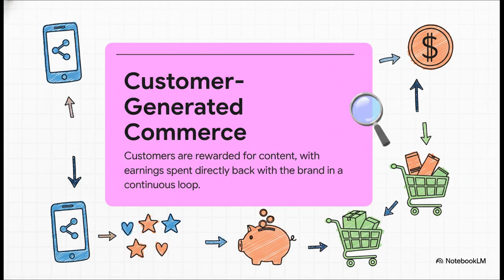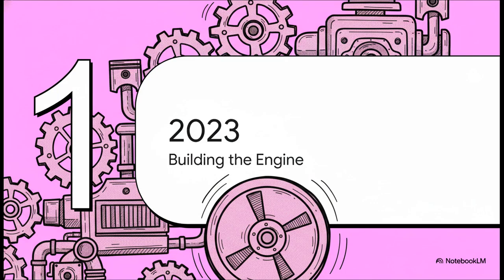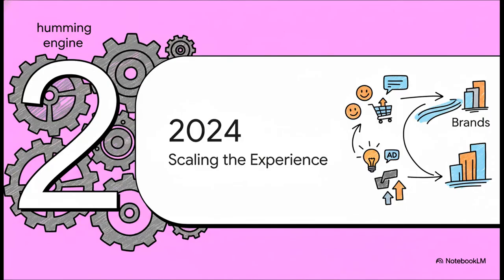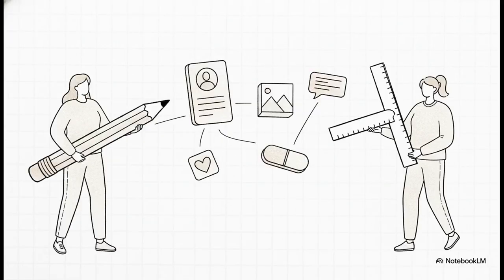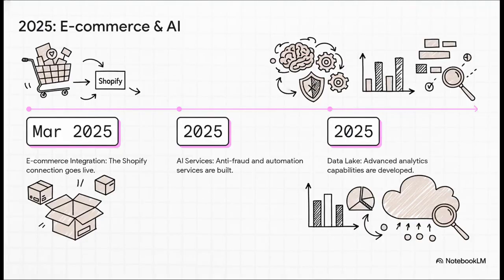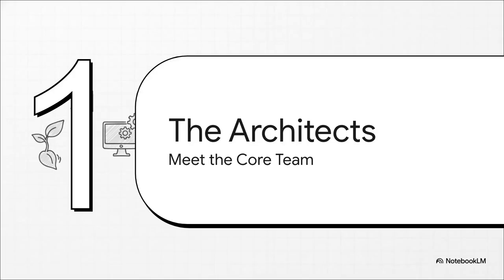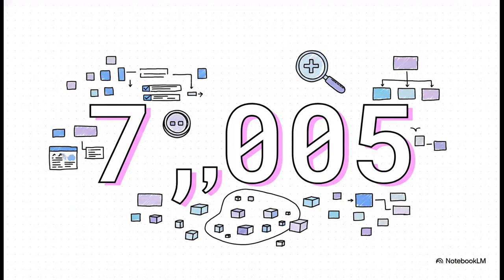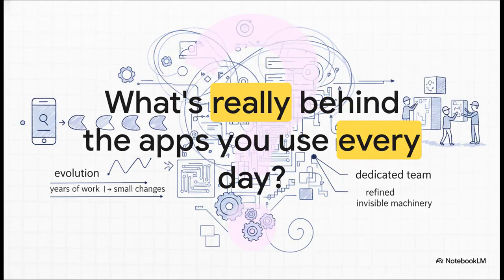The Evolution of BrandPay 6min